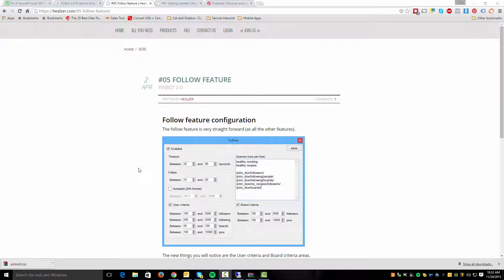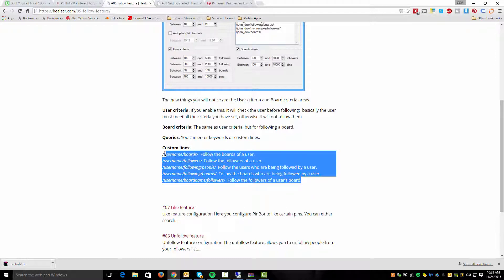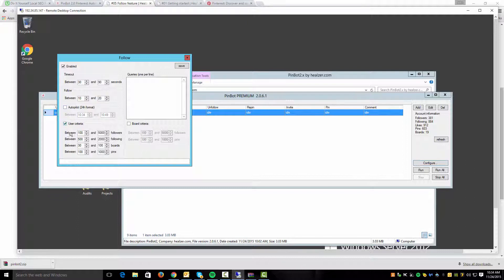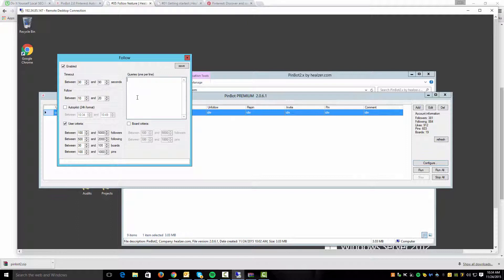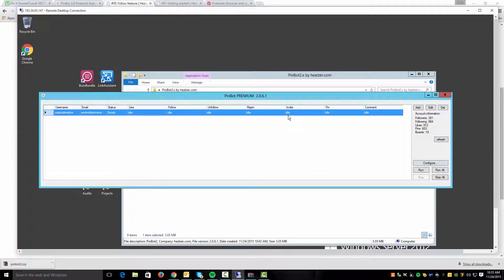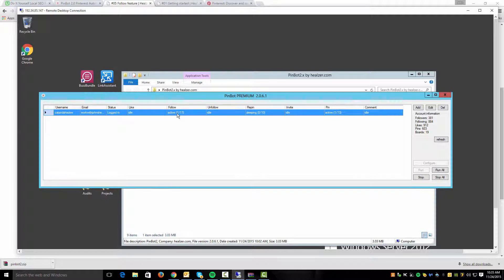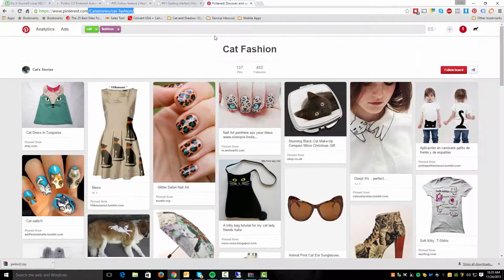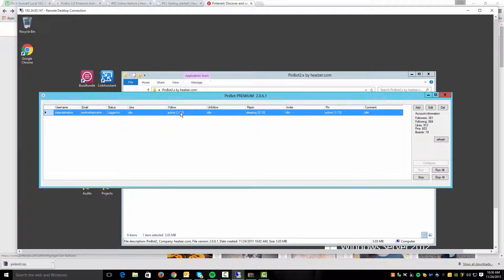4. Follow Feature - Pinbot Tutorial - Pinterest Automation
This is part 4 of our Pinterest Tutorial for using Pinbot showing you how to use the follow feature.